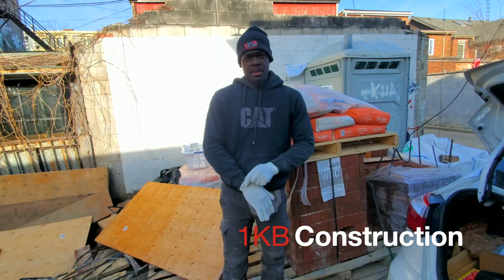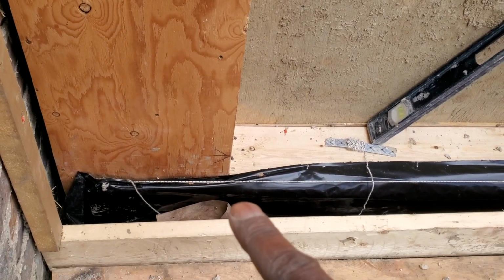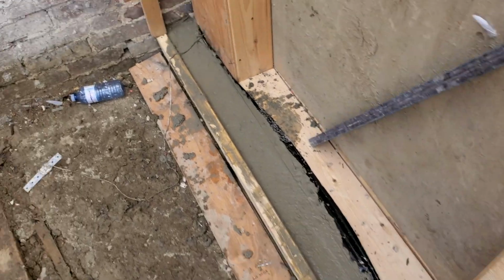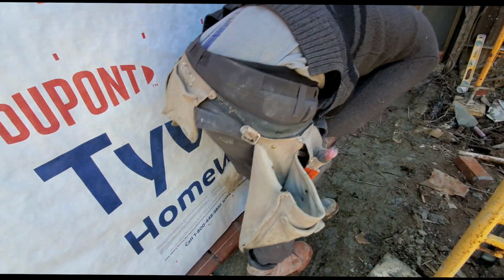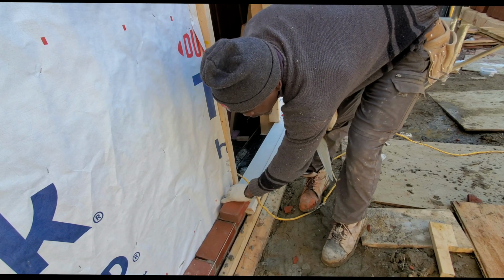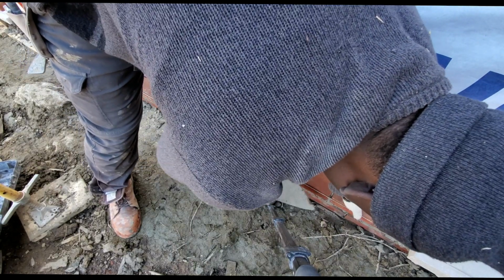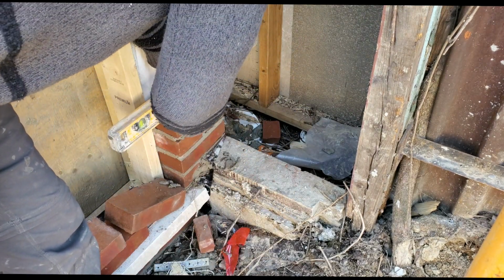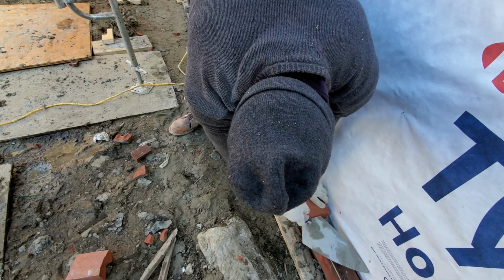Bricklaying - Very Difficult Brick Additions /Can we fix It ? ,DIY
Bricklaying -  Very Difficult Brick Additions  /Can we fix It ?
in this video we are working on a very difficult brick addictions to try and fix the problem

just laying some bricks
brick tips
diy brick work
laying brick on concrete ledge